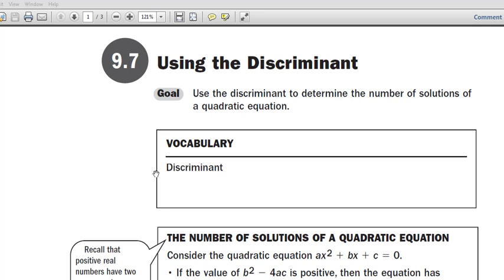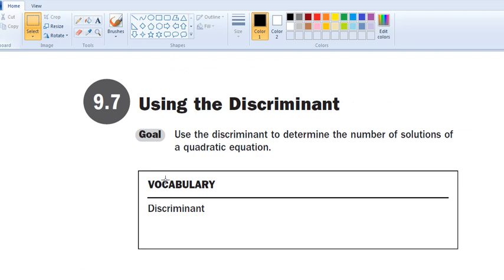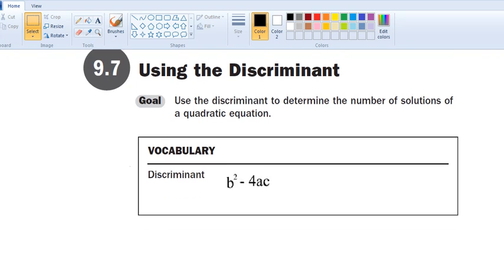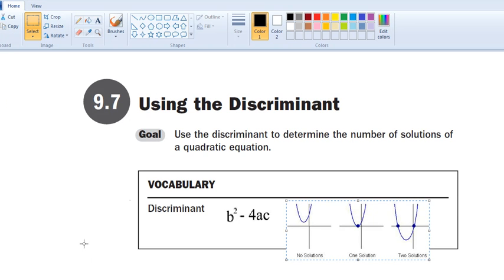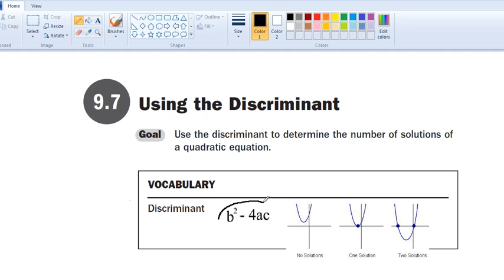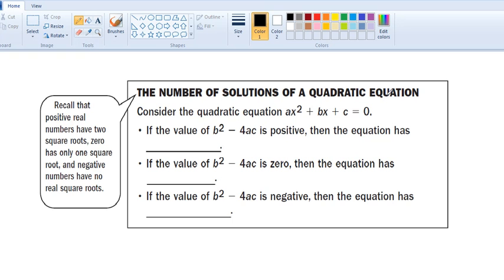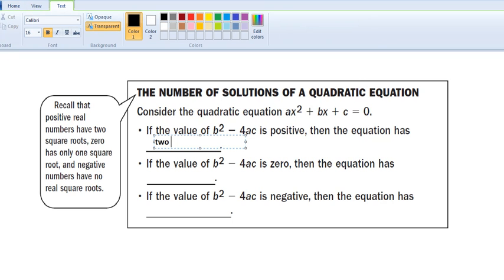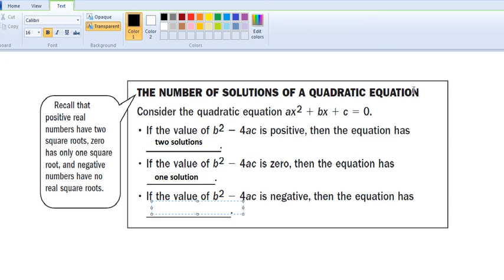Lesson_9-7_Introduction.mp4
Lesson_9-7_Introduction